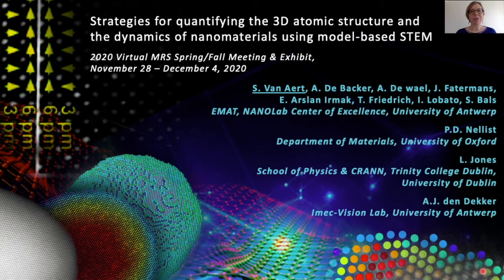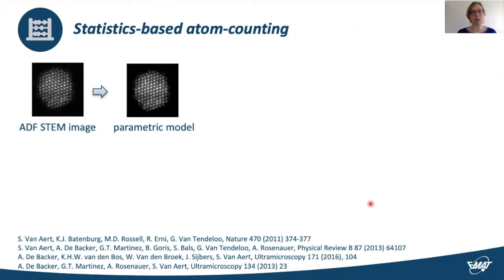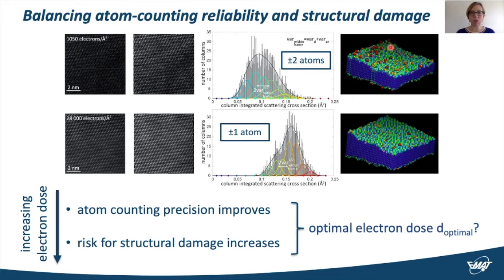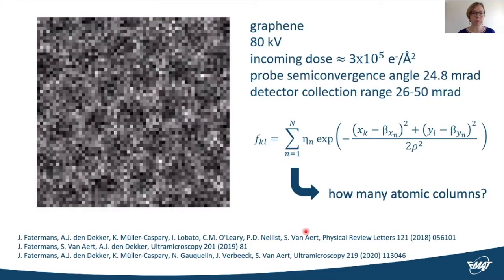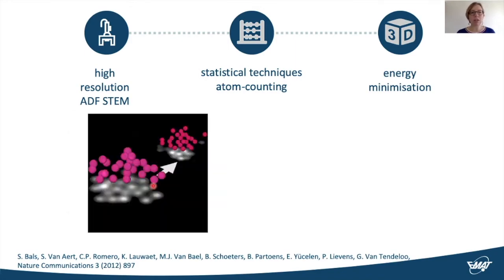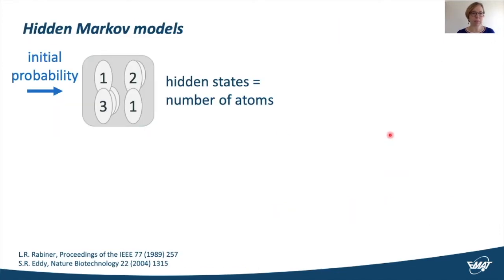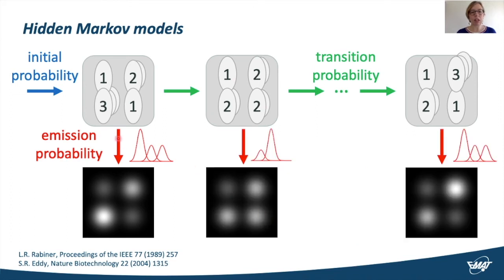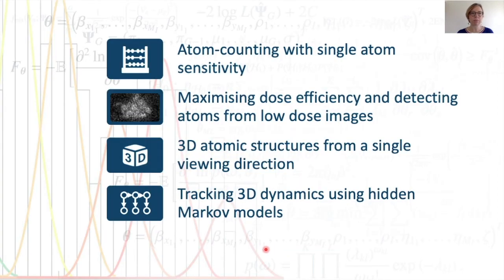Strategies for quantifying the 3D atomic structure and dynamics of nanomaterials, Sandra Van Aert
Strategies for quantifying the 3D atomic structure and dynamics of nanomaterials using model based STEM, presented by Sandra Van Aert. This work is part of the ERC Consolidator project funded by the European Union grant #770887 (Picometrics)